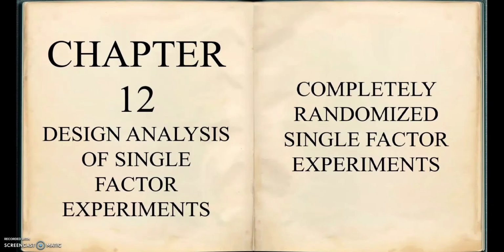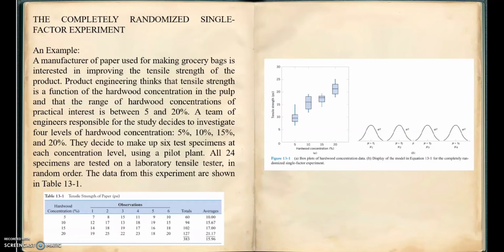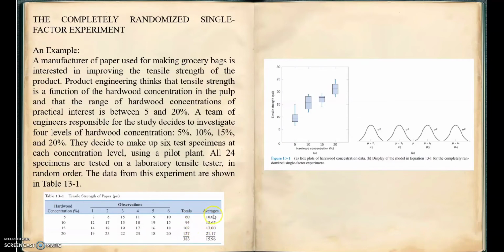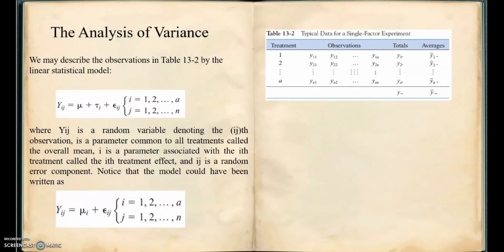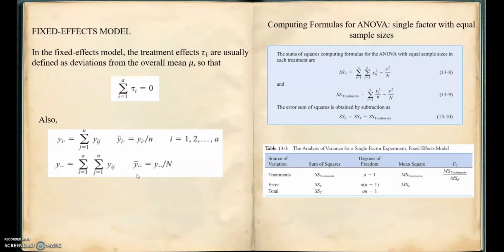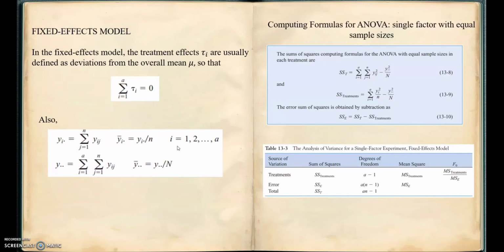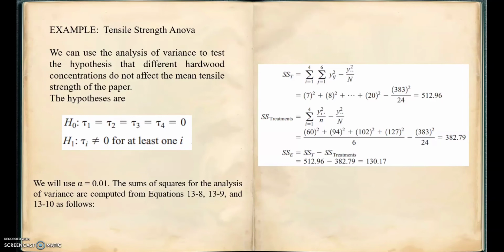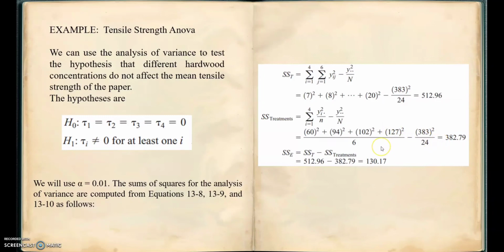Engineering Data Analysis: Chapter 12- Design Analysis of Single Factor Experiments